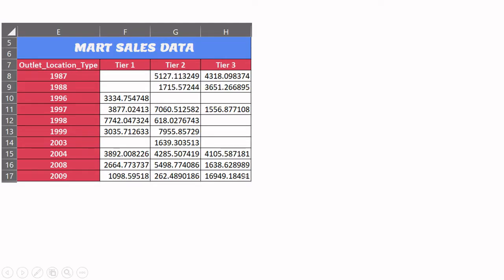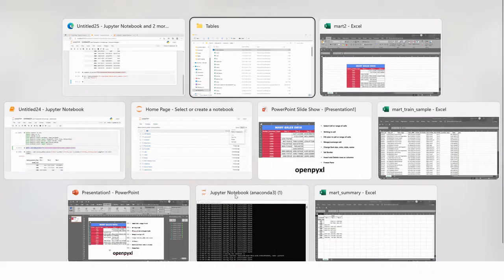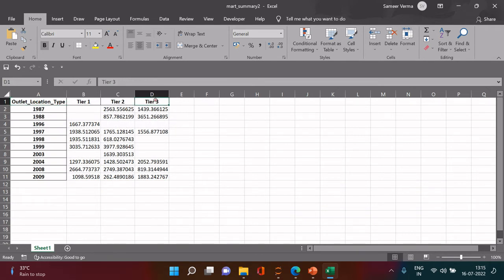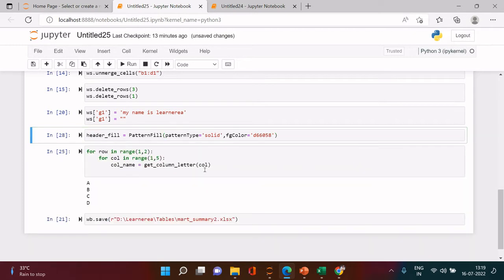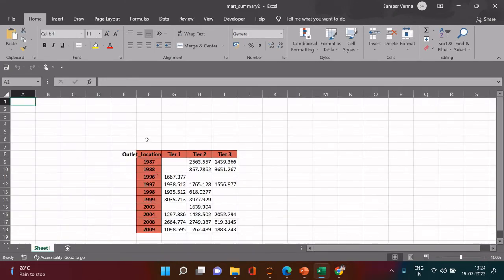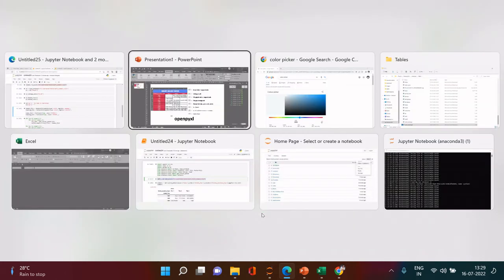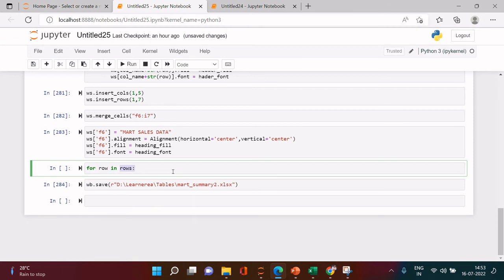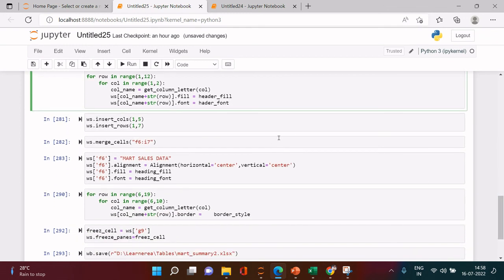How to Automate Excel Work with Python using openpyxl | Learnerea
Python for automation videos playlist - Simplify it with Python

00:00 - Introduction
01:43 - Summarizing with Pandas Pivot_Table and exporting in Excel
04:22 - Creating Workbook and Worksheet object with openpyxl
05:56 - Deleting Excel Rows using Python
07:26 - Unmerge Excel Merged cells using Python
08:35 - Writing into Excel Sheet Using Python
10:02 - Selecting and applying fill colour into row/multiple cells in an Excel Sheet
15:56 - Selecting and applying fill colour into column/multiple cells in an Excel Sheet
17:45 - Inserting multiple rows & columns in Excel sheet using Python
19:37 - Merging multiple cells in Excel sheet using Python
20:48 - Writing into merged cells in an Excel sheet using Python
21:30 - Alignment in Excel cells using Python
22:49 - Changing fill colour, font colour, font size, font style, font name in an Excel sheet using Python
27:30 - Apply border on range of cells/rows/columns into an Excel sheet using Python
31:56 - Freeze Panes into an Excel Sheet using Python

Download the script created in this video -
Script Name - automate_Excel_with_Python.py